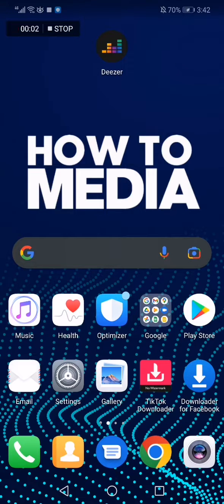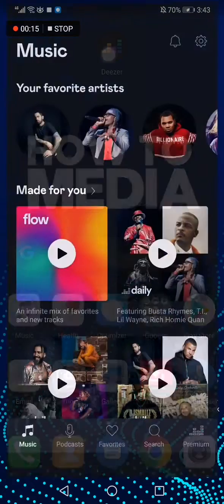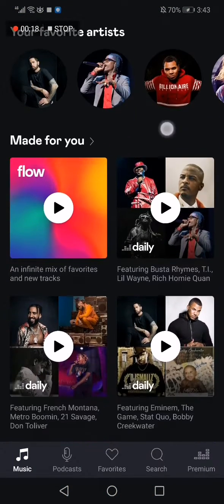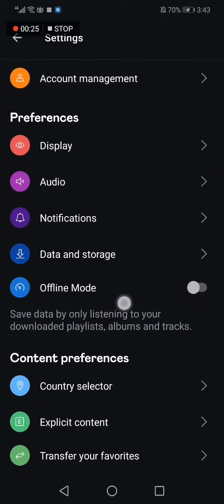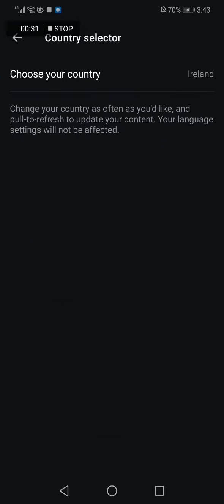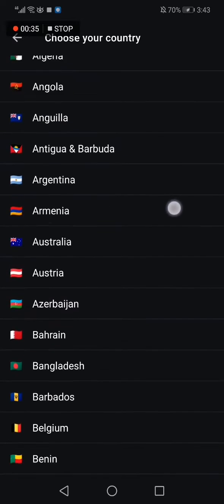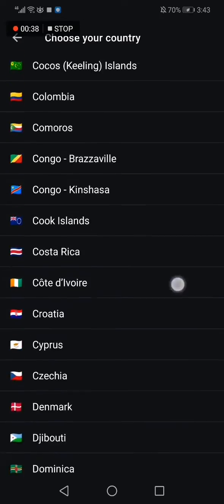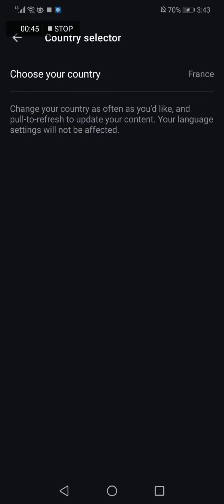How To Change Your Country Location on Deezer APP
in this video we discuss :